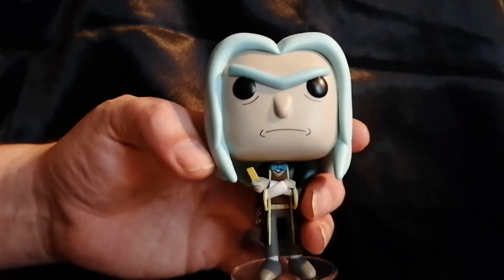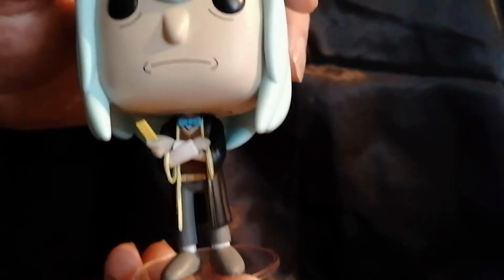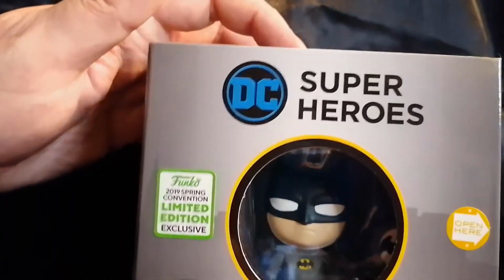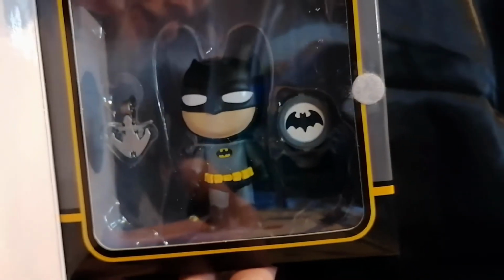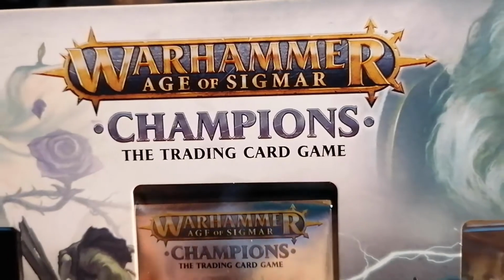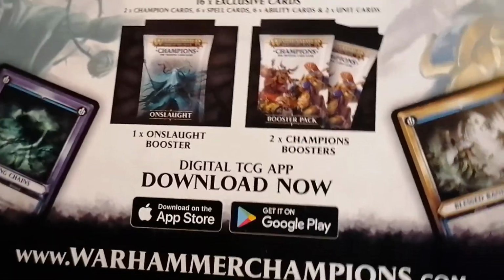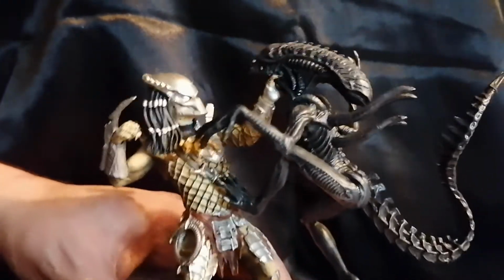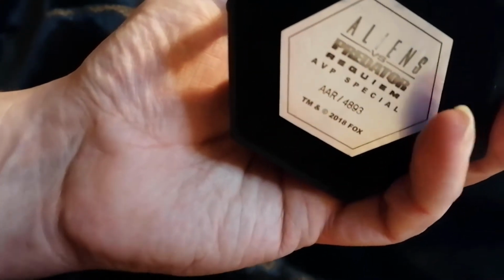Classic Click Crates - April 2021 Unboxing - A Massive Mystery Subscription Box - Geeky Geek Funko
This is an unboxing for the April 2021 Classic Click Crates.

This months box was running a little late, but they definitely made up by the size of it!

It costs £19.99 plus £2.99 postage to the UK and you can get your own box

We upload videos three times a week on a variety of different things that interest us, on Monday's, Wednesday's, and Friday's.

You can find Darren on Instagram at @therockingwriter

Or on Twitter @RockingWriters